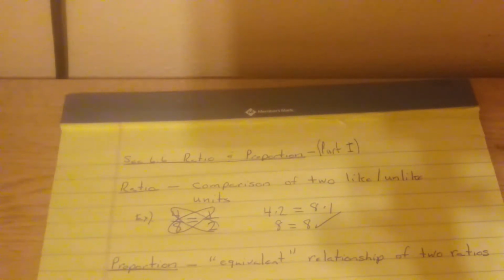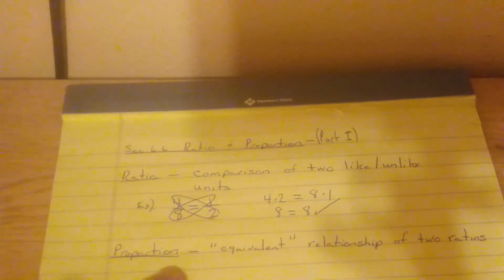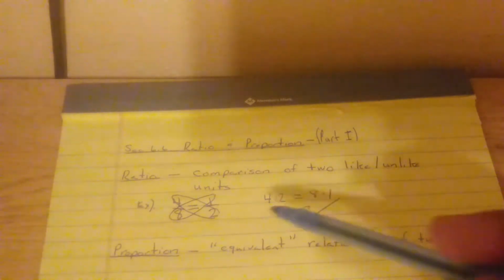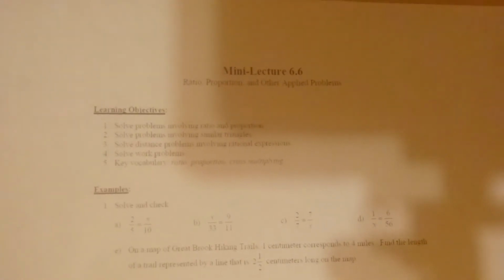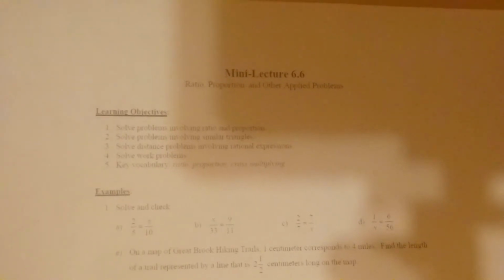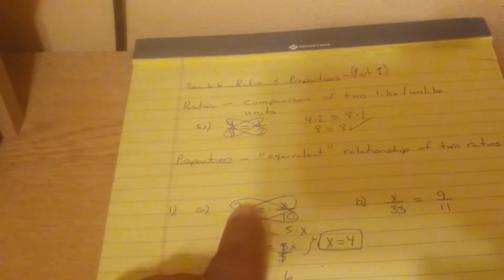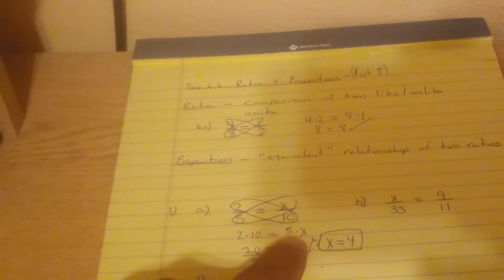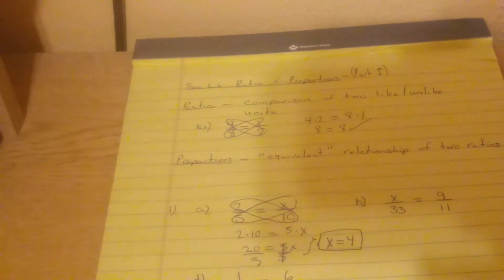Section 6.6 Ratio and Proportions (Part I)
Section 6.6 Ratio and Proportions with applications.